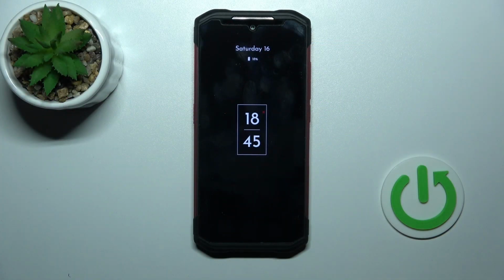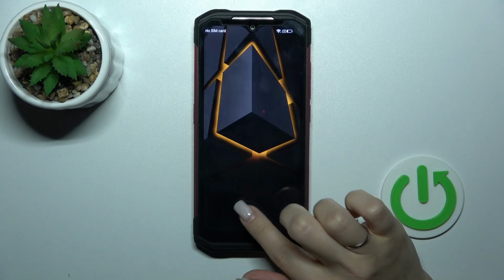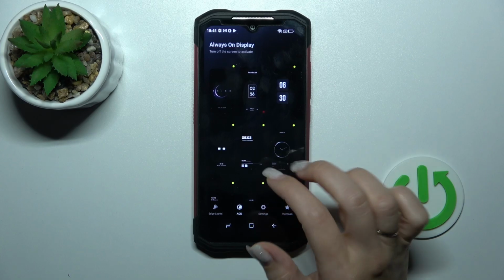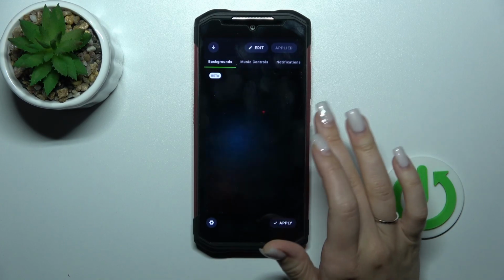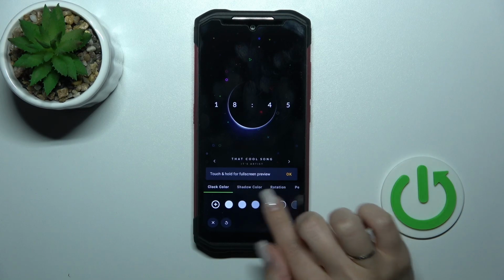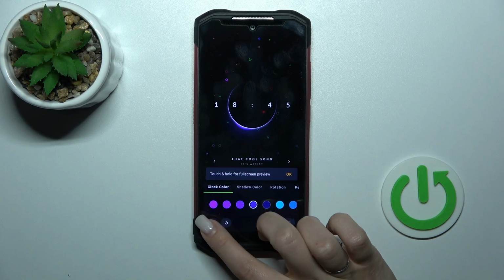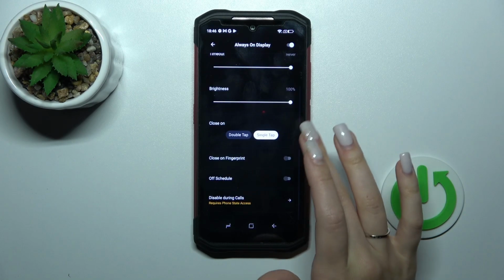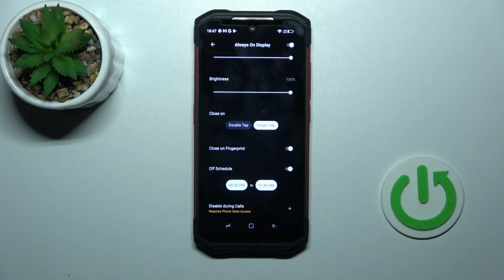How to Customize Always on Display in Doogee S98 - Muviz Edge App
Find out more about the always-on-display setup on Doogee S98:
Hello. We are going to show you today, how to customize the Always on Display feature on Doogee S98. Our specialist will explain how to manage the Muviz Edge application in order to adjust AOD features. Enjoy the video. If you want to know more about your Doogee S98, visit our YouTube channel.

How to change the Always On Display Features in Doogee S98? How to use the Muviz Edge app in Doogee S98? How to customize AOD in Doogee S98?